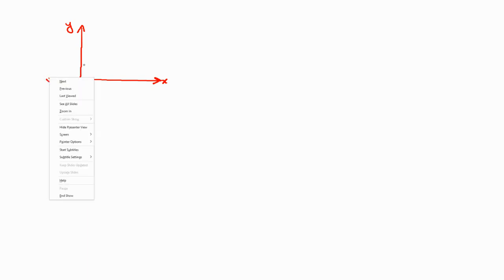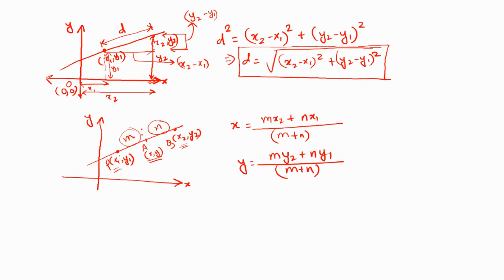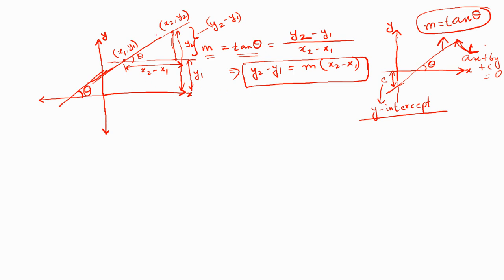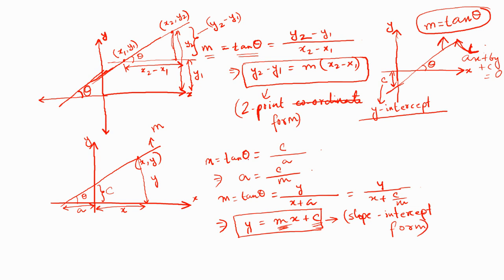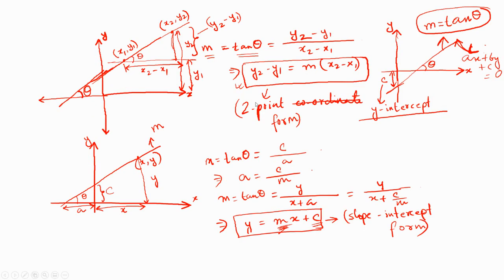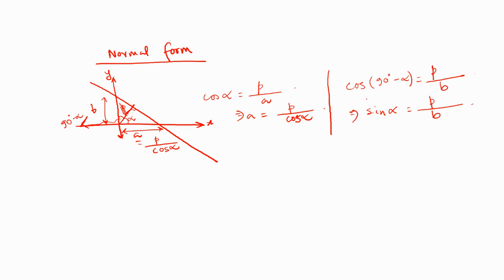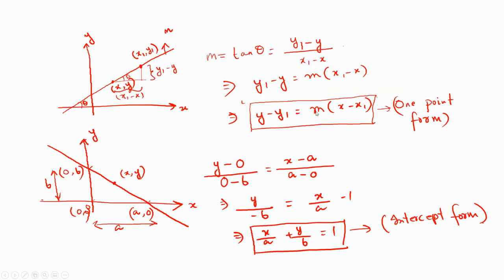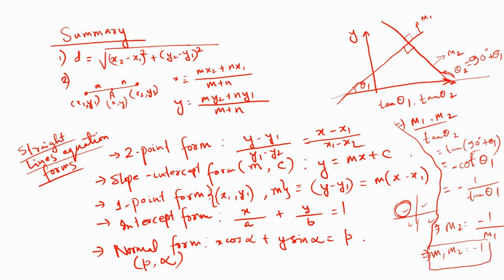GRADE 11 MATH | STRAIGHT LINES I | NCERT | MATH STORMERS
Lets Keep it straight